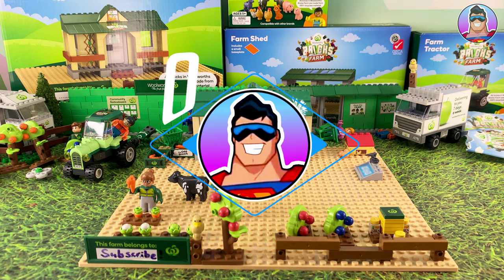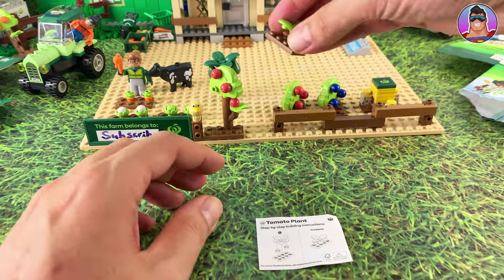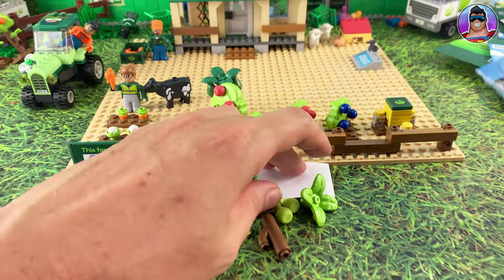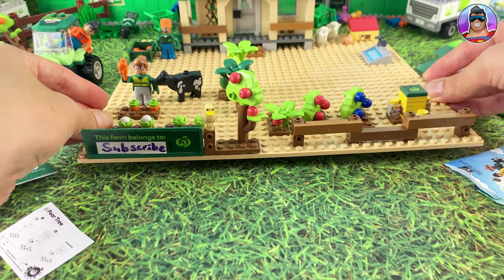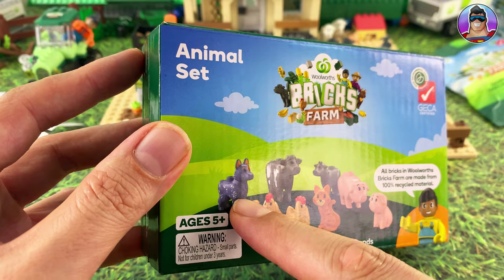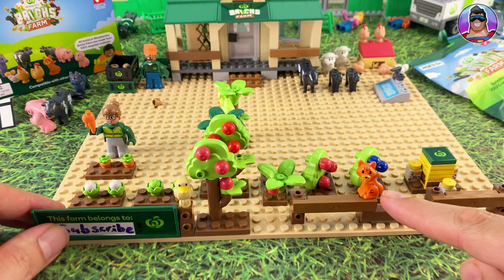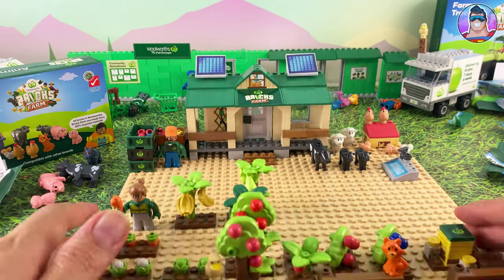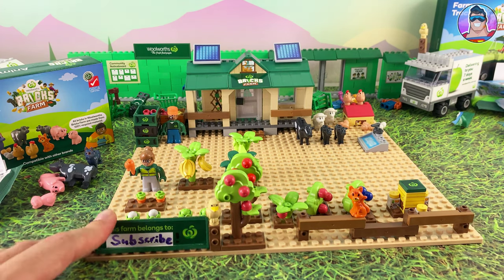Woolworths Bricks Farm | Countdown Bricks Comparison & Animals Set Review!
The Woolworths Bricks Farm has finally landed and in todays video we will open, build and review the Bricks Animals Set as well as open a bunch of the New Zealand Countdown Bricks and compare the NEW and UNIQUE Bricks sets.

The Woolworths Bricks Farms promotion features elements that are commonplace in Australia’s farm-to-supermarket ecosystem, including a farmer, a beekeeper, a fruit and veggie buyer, several farm animals and a kelpie dog, The Odd Bunch fruit and veggies, Macro products, a drone, a chicken coop, and fruit trees.